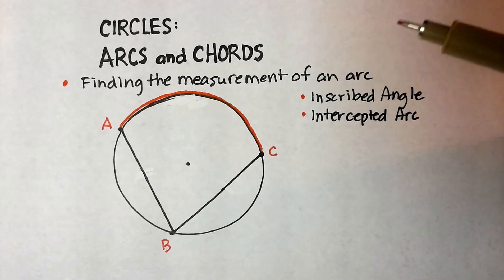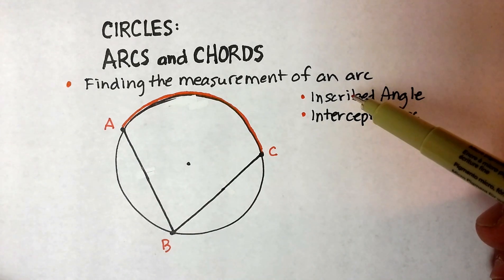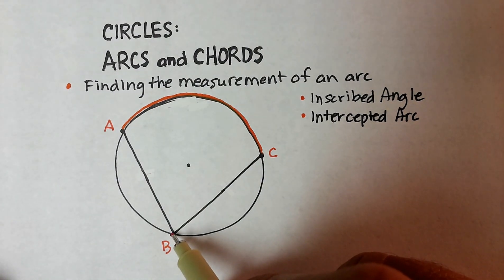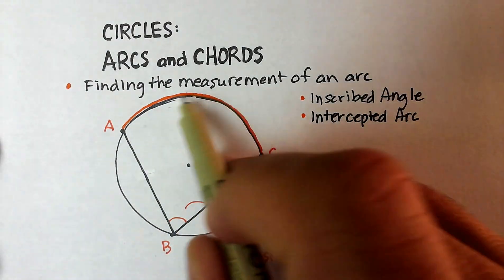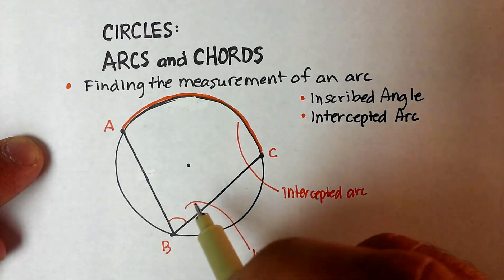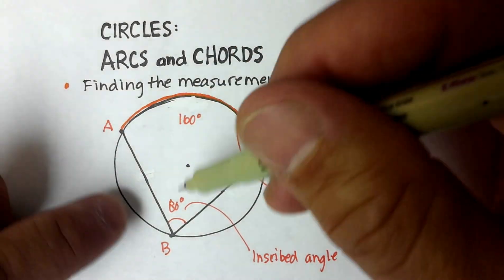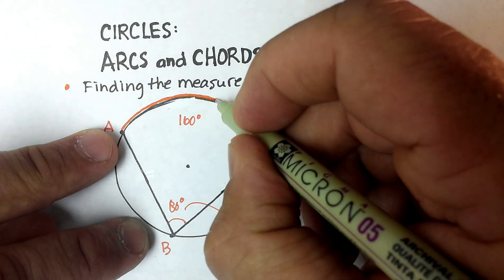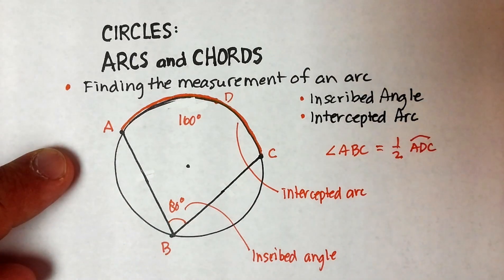Circles: Inscribed Angles, Intercepted Arc (Definition)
In this video, I go over two definitions: (1) Inscribed Angles, and (2) Intercepted Arcs; and describe how to find the measure of one given the other.